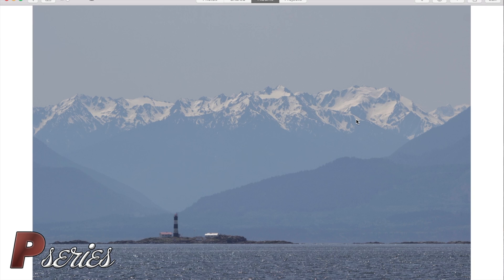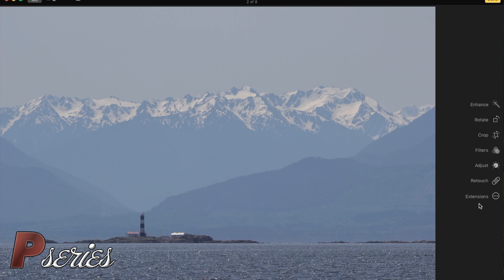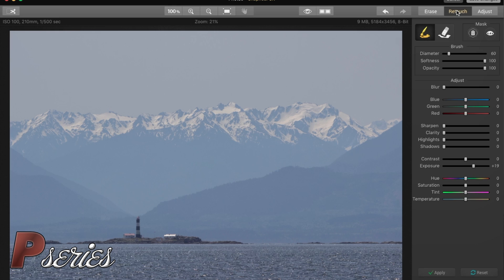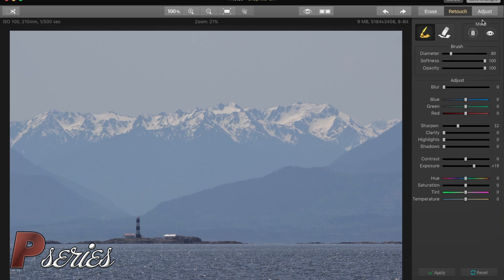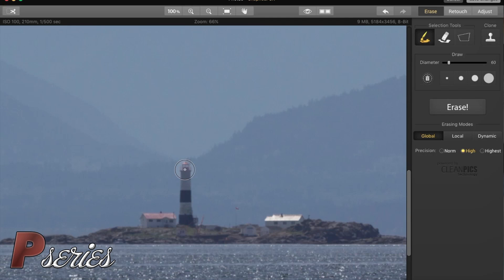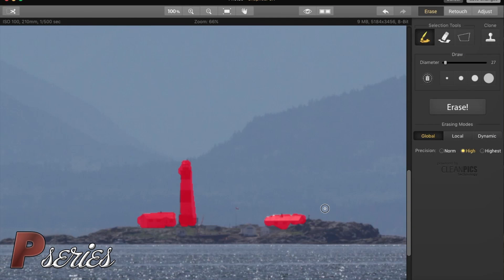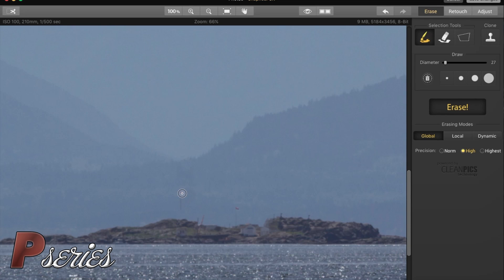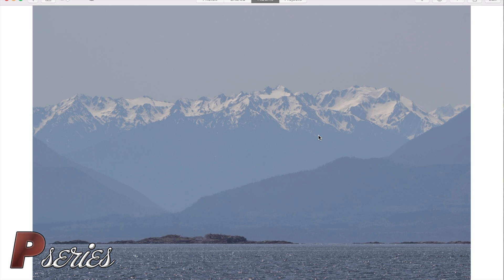Snapheal A Great Extention For Mac Photos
Learn about this extention for Mac Photos.